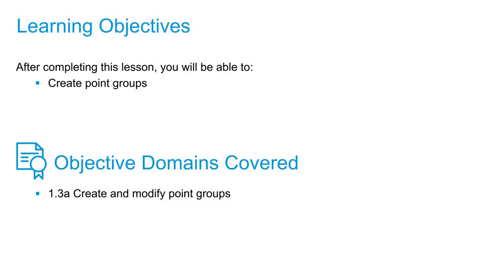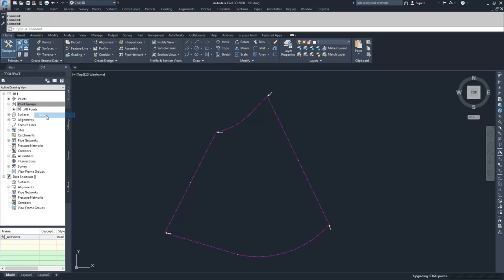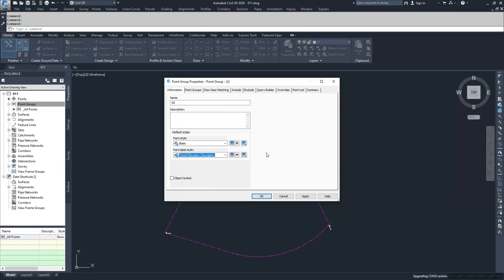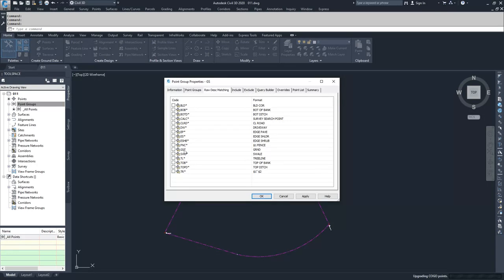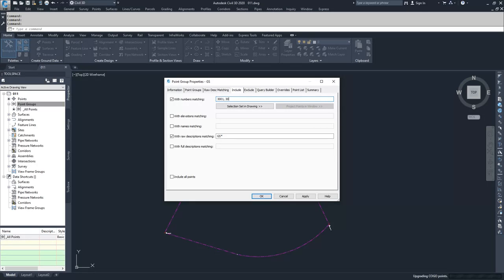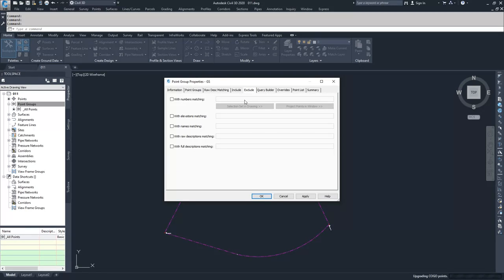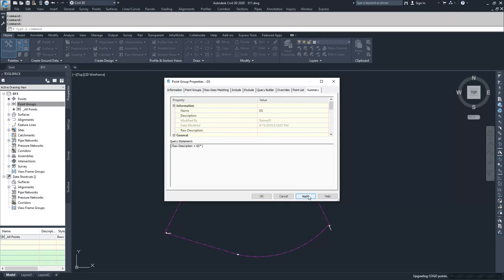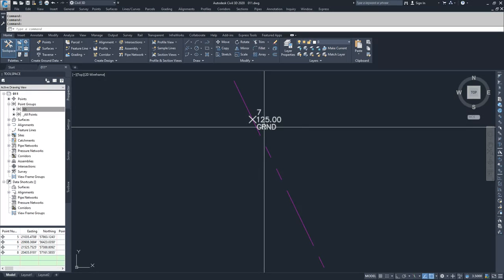Create point groups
In this video we're going to take the points that are in the drawing already and create Point groups based on those points that are in the drawing to create a point group. When you have to do is you navigate over to the toolspace in the prospector tab under Point groups. You can expand it out. What is always inside of a civil 3D drawing is the All Points Point group that point group contains all the points there inside of one drawing to create a new Point group what you're going to go ahead and do is you're going to select Point groups right? Click and select. New inside of the new Point groups will properties window we can change the name of it. We're going to create a point group for all the points that have a raw description of GS. So I'm going to call the point name for the point group name GS and you can apply default styles for the points that fall inside of this point groups. So for RGS points, we're going to call them basic points and we are going to give them a point number elevation and description moving over. You can add Point groups to a new pointer. So you can say I want to create a point group that has all the points where I can have if I had multiple bunkers in I could say I want all the points from GS and Survey groups or something like that and you would just have to check the box for any of the already created Point groups under Rah description matching any of the description keys that we have in our description key sets show up here. And so I know that we have a description key for our ground. So I'm going to go ahead and select GS as a raw description matching. If you don't have a raw description that you want to select but you want to include certain points. You can move over to the include Tab and you can include points with numbers matching and you can select sets in a draw in the drawing or project points in a window, or you can just type out the points. I can type out a specific point or you can type out ranges so I could say I want Point 3001 and I want and three through three thousand four and then if I go over to my points list, it'll have my gs+. 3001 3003 and 3004.
Start transcript at 2 minutes 18 seconds2:18
I'm going to go ahead and take these out because this is just my GS points. You could also choose elevations mashing names or full descriptions or you can choose to include will include all points. You can also choose to exclude specific points from a file. So you can choose points with numbers matching elevations matching names matching raw description matching or full descriptions matching. This is your query builder for how to find out certain points that you're going to use inside of Of your include and exclude tabs. Then you have your overrides for how certain points are going to be displayed based on this point group. Then you have the list of points that are in that point group. And then you have the summary of all the previous tabs. So I'm going to go ahead and hit fly and hit okay and what you'll notice is that when I created this point group because of the displays that I chose in my point group, it forced certain display settings for these points. And it's set the style and the point label style based on the group that it's in so we have a basic Point marker style and a label style of Point number elevation description.